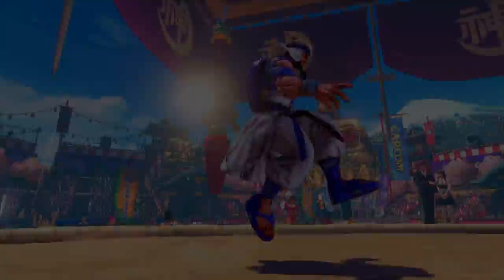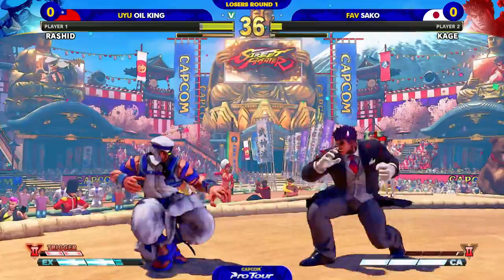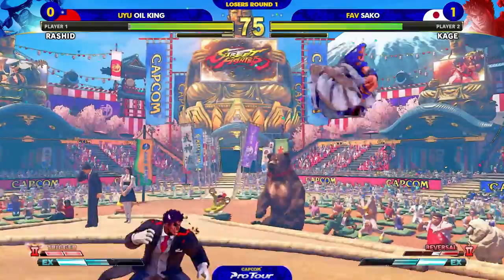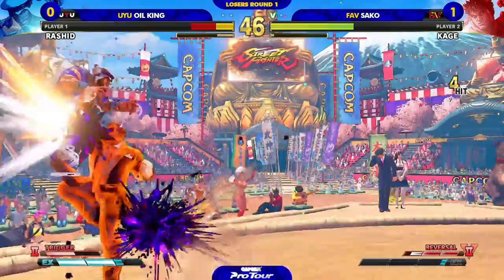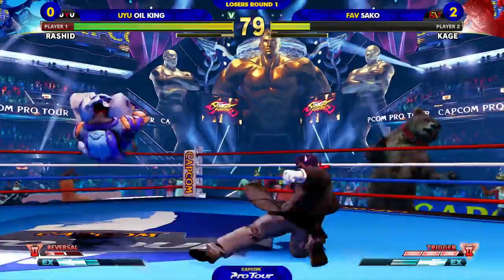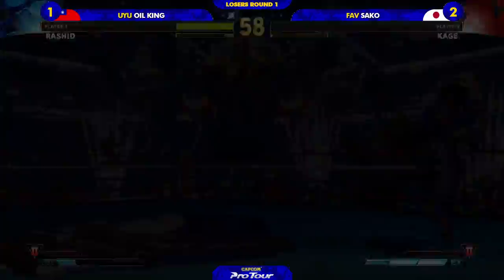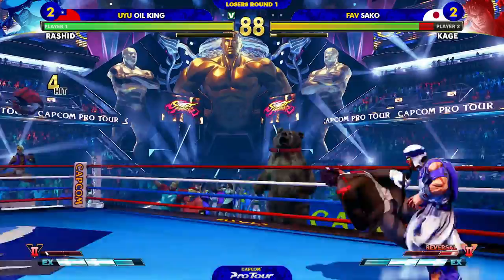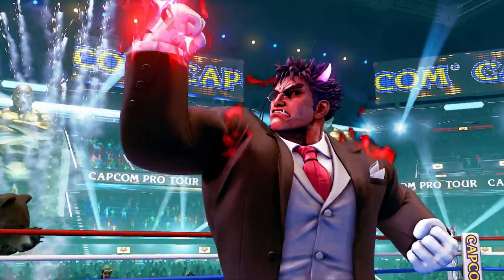UYU Oil King (Rashid) VS FAV Sako (Kage) - Game Over 2019 Loser's Top 8 - CPT 2019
Street Fighter V: Arcade Edition